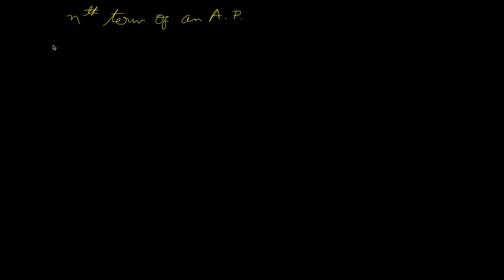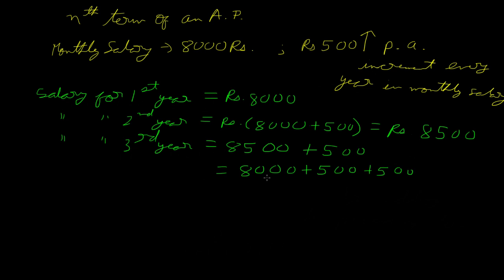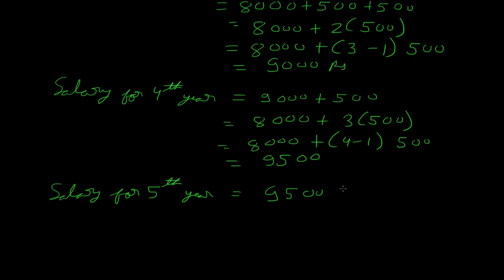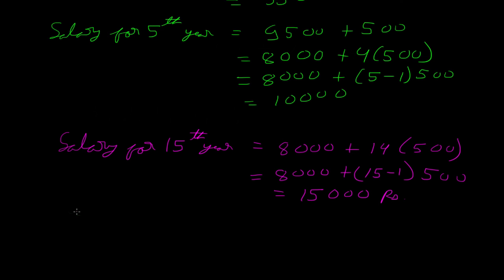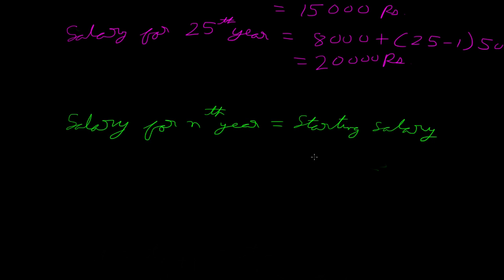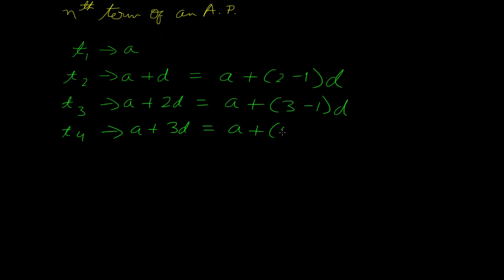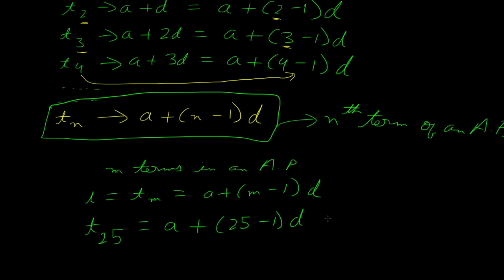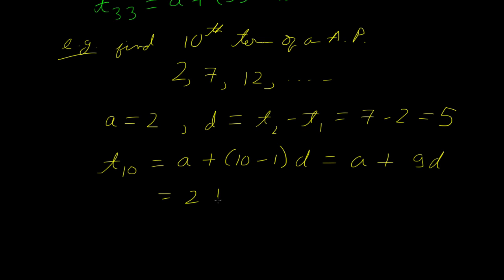Class 10 Maths | Chapter 1.4 nth Term of an Arithmetic Progression | A.P. | NCERT, CBSE | Lecture 4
In this video we will discuss about how to write the general term or nth term for an A.P.